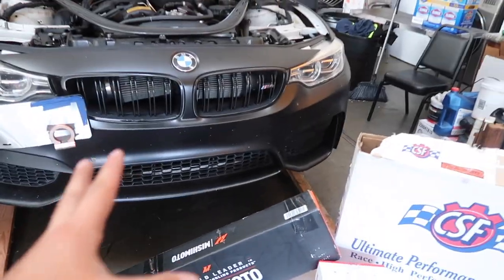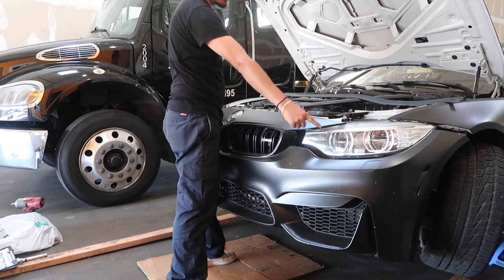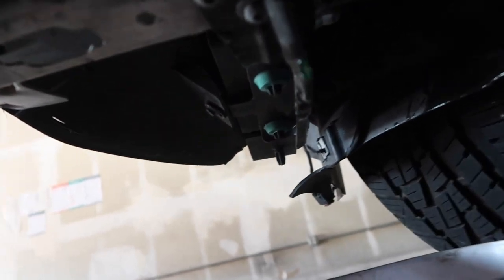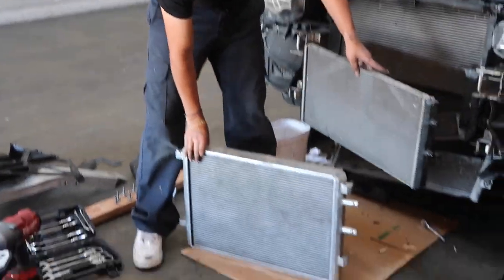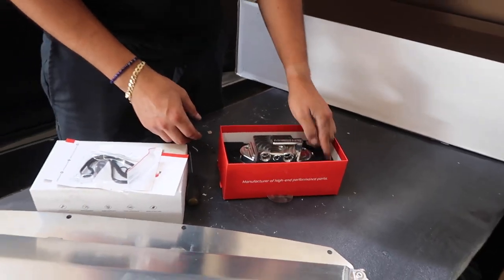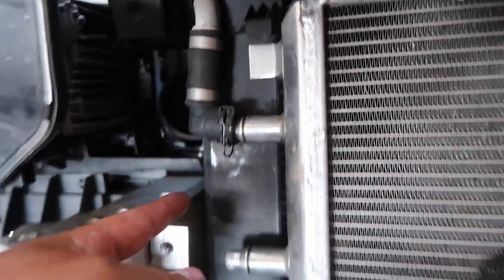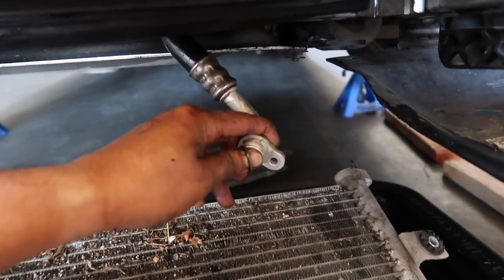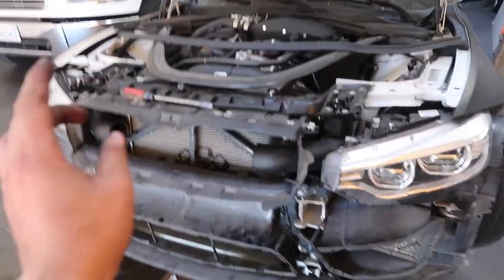Top 4 BMW F8X Cooling Modifications! | *Watch Before Buying or Upgrading*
The M4 build receives some much needed cooling upgrades as we continue the road towards becoming FBO! Some must have upgrades for your f8x platform if you plan to keep your car running as cool as possible even after multiple trips to Mexico.

In this video we focus on Cooling and install a couple new components. First off we have our CSF Heat Exchanger, upgrading to a larger and full aluminum component as opposed to the plastic one from factory. Up next we have our CSF DCT Oil Cooler, larger in size than the original stock one and finished off in a black powder coat for a sleek look. Then we have our Mishimoto Oil Cooler, which of course is also a larger component than the original factory one. And to wrap everything off and protect our new components from the harsh roads and environment here in California. We installed our Turner Motorsport Oil Cooler Guard.

We also have our Mosselman Thermostat but we saved that install for a separate video coming in the future. So stay updated and alert on what's to come next for the M!

Intakes: Agency Power Front Mount Intakes
Crank Seal Guard:
Crank Hub:
Heat Exchanger: CSF Heat Exchanger
Oil Cooler: Mishimoto Oil Cooler
DCT Cooler: CSF DCT Cooler
Chargepipes: SSR Performance Aluminum Chargepipes
Intercooler: CSF Charge Air Cooler
Downpipes:
Exhaust:
Tune:
Coilovers: BC Custom Coilovers

The modifications continue for the m4 s55 platform, I truly hope you guys enjoyed the video and are as excited as I am for the future modifications to come!

AND Follow the Social Media Platforms for realtime updates!